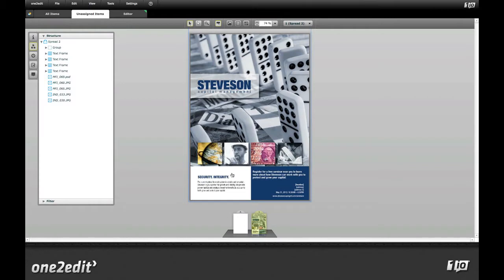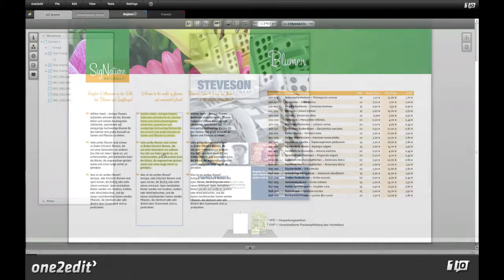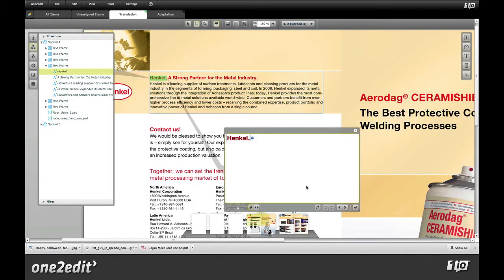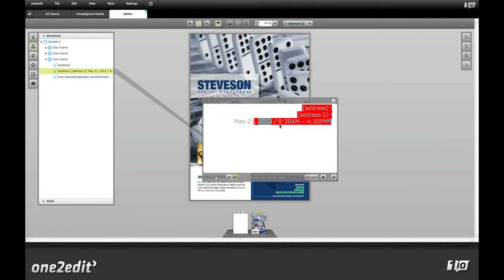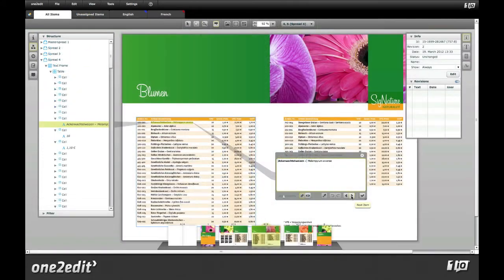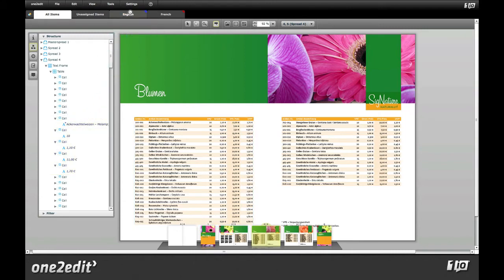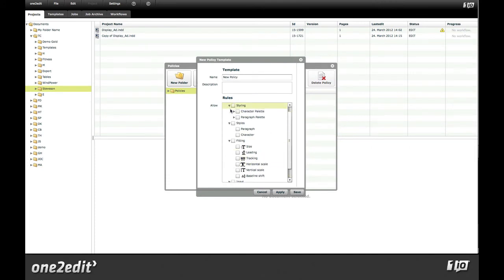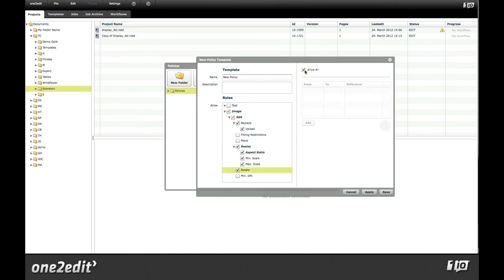02: Create Content Groups, assign Text Segments to edit live InDesign® Documents using one2edit™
Content groups can easily be created in one2edit™. These groups control which users have access to which content. Both text segments and images can be added to content groups.
Adding content to a content group is a simple drag-and-drop process. Because multiple content groups can be created within a document, translation of multi-lingual documents is very simple, with each content group being assigned to a different translator.
Furthermore, text segmentation is also a simple process. There are segmentation rules included with in one2edit, but it is also possible to create your own rules. It is also possible to manually segment content in just a few mouse clicks for highly granular control over your branded corporate templates. Content from InDesign® tables can be added to content groups and segmented as required.
Editing rights are assigned using policies. These policies can be assigned at the content group level and/or at the content element level, allowing for granular control over what can be changed for each piece of content.